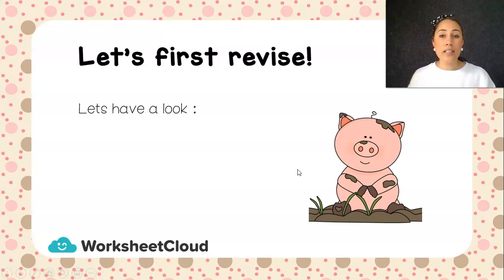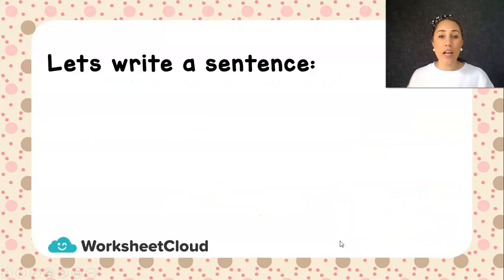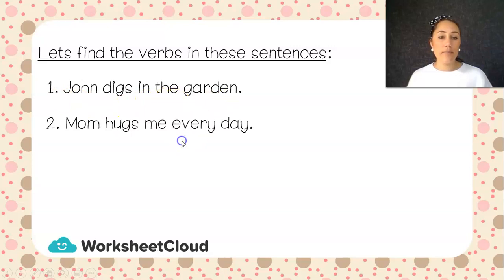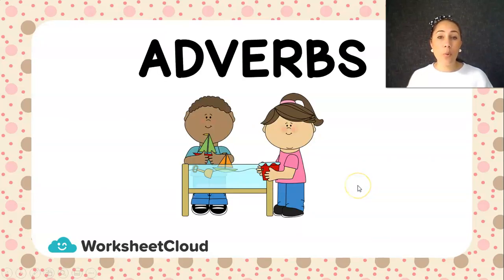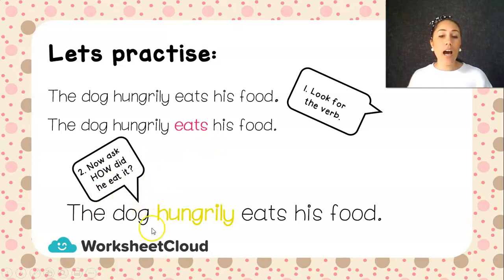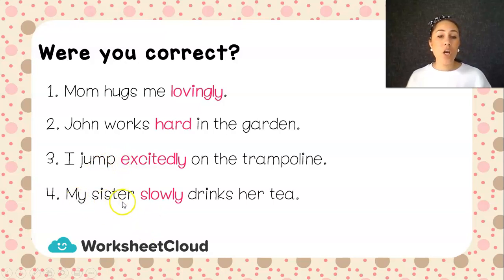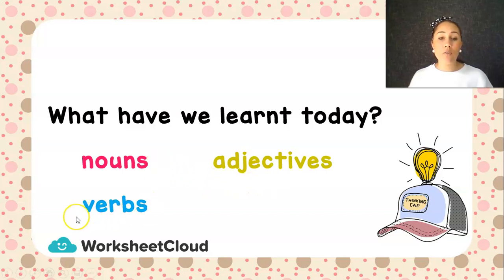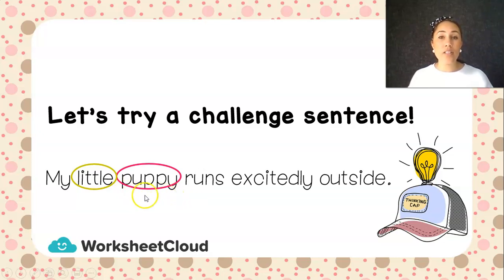Grade 3 - English - Verbs and Adverbs / WorksheetCloud Video Lesson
In this Grade 3 English video lesson we will be teaching you about Verbs and Adverbs.